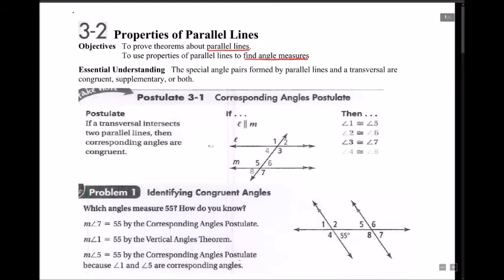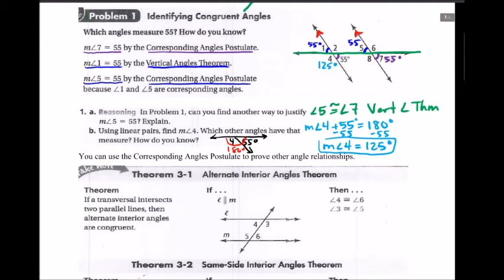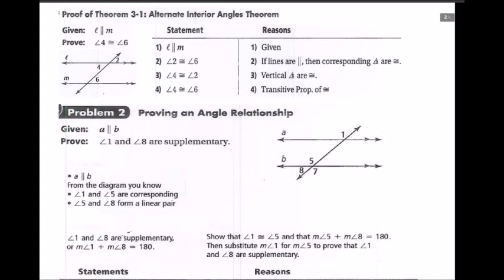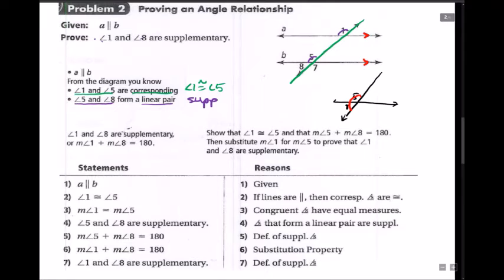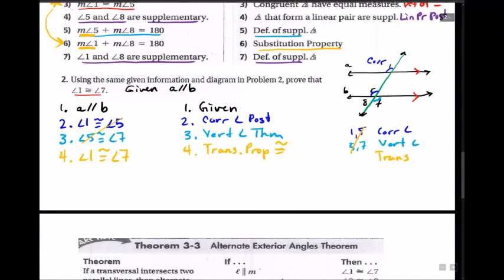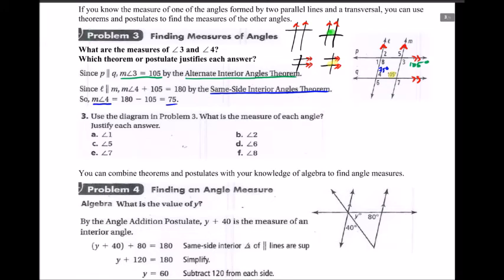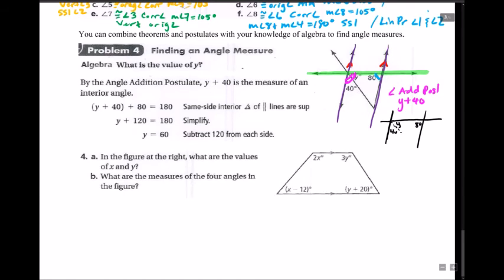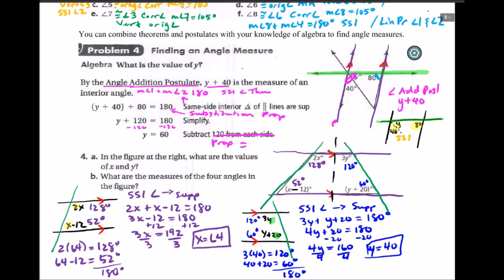3.2 - Properties of Parallel Lines - GeomOnline